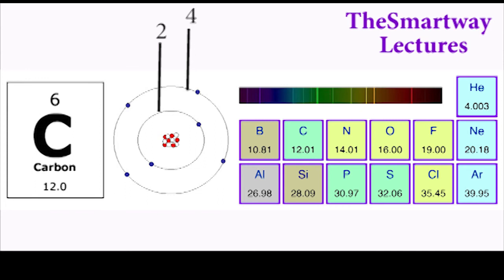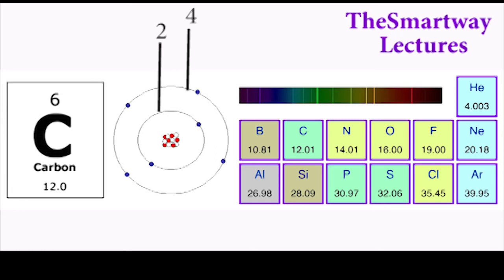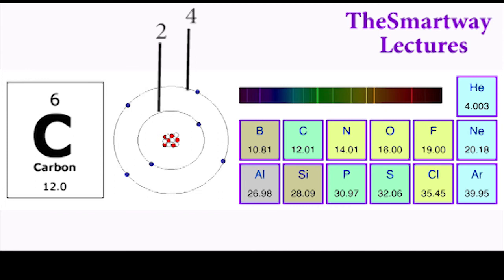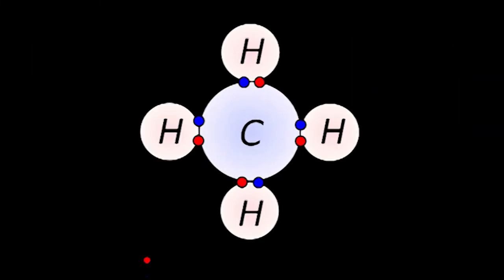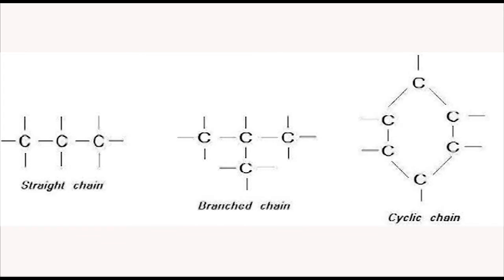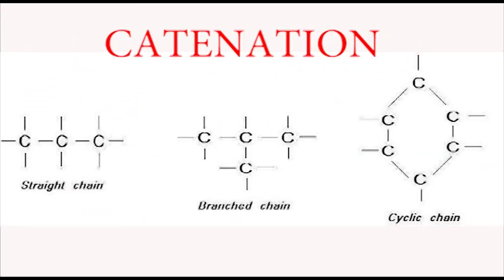SWIOC 01- What is Organic Chemistry and Why is it all about Carbon?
A video that explains what organic chemistry is and why the emphasis on carbon, despite the several elements on the periodic table

TheSmartway Organic Chemistry for everyone

Join us on our whatsapp platform for one-on-one interaction with the team